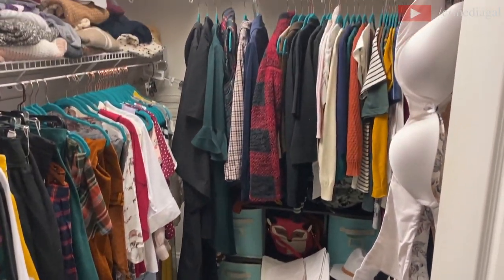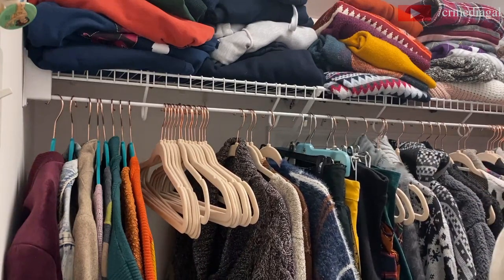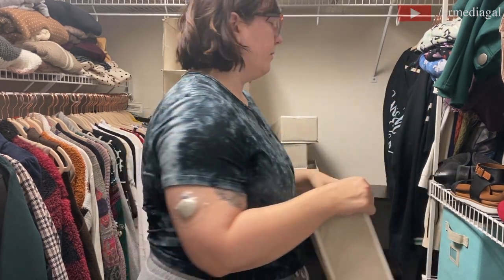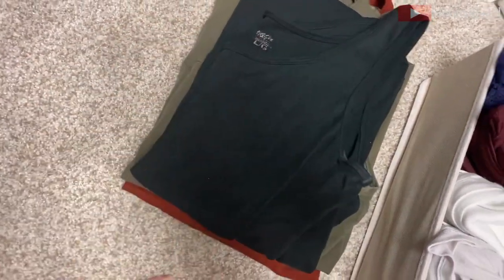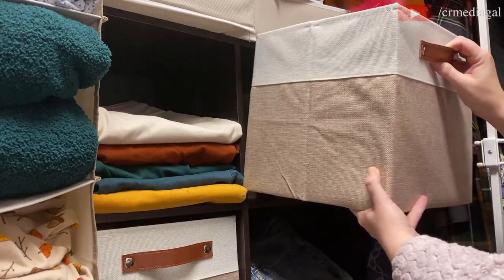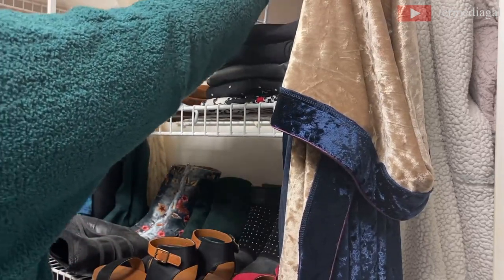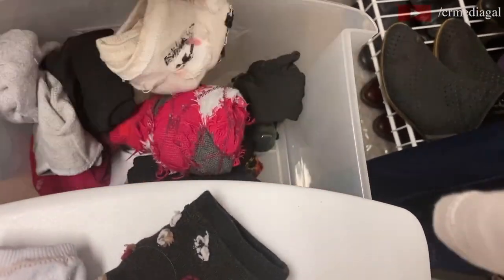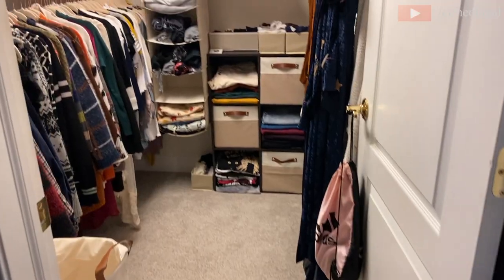CLOSET ORGANIZATION & TRANSFORMATION! 🧺👗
I decided to not only organize the disarray that had become my closet but, also, give it a bit of a storage makeover. 🤓I hope you enjoy the process and the end result! Please be sure to give it a thumb's up if you do! 👍

S O C I AL  •  M E D I A

M Y  •  F A N F I C T I O N
Items mentioned...

🎀 Velvet & Rose Gold Hangers (n/a in cream but available in other colors)
🎀 Hanging Closet Organizer
🎀 Foldable Fabric Storage Bins
🎀 Fabric Closet Organizers
🎀 Fabric Closet Boxes
🎀 Steel Shelf Dividers

Section 107 of the U.S. copyright Act states: "Notwithstanding the provisions of section 106 and 106A, the fair use of a copyright work, including such use by reproduction in copies or phonorecords or by any other means specified by that section, for purposes such as criticism, comment, news reporting, teaching (including multiple copies for classroom use), scholarship, or research, is not an infringement of copyright."